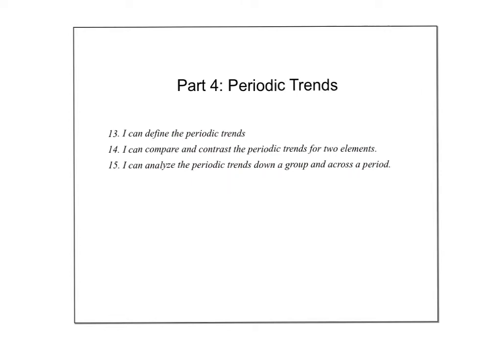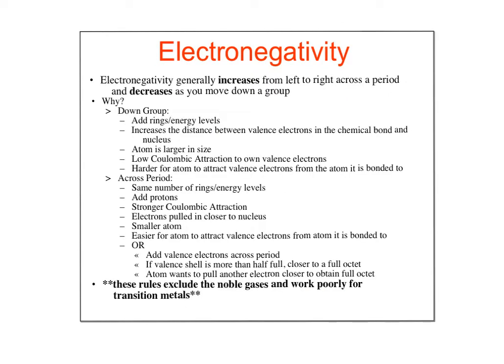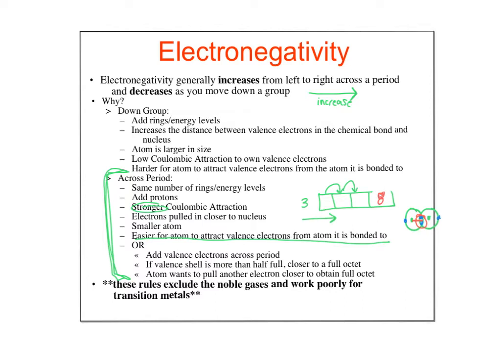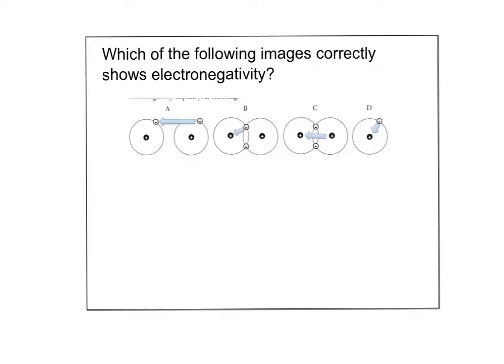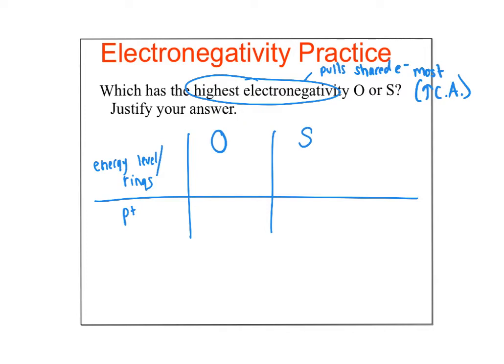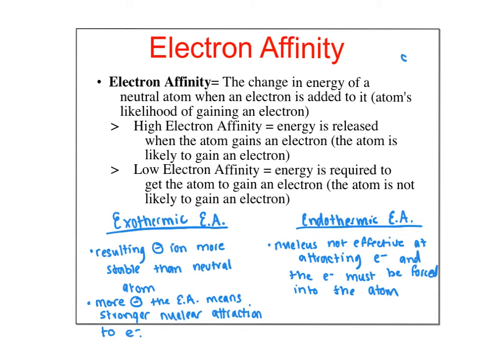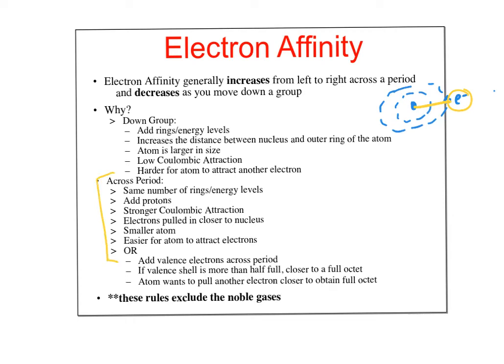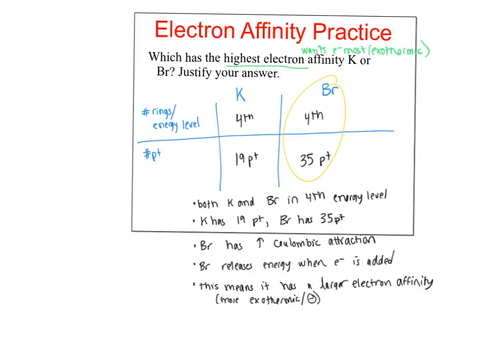Periodic Trends Video Part 4 Electronegativity and Electron Affinity